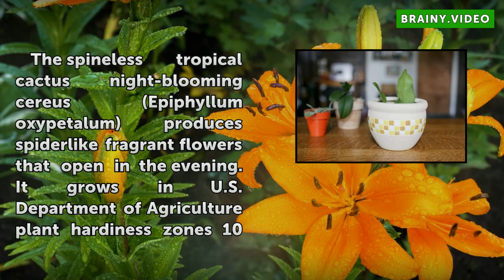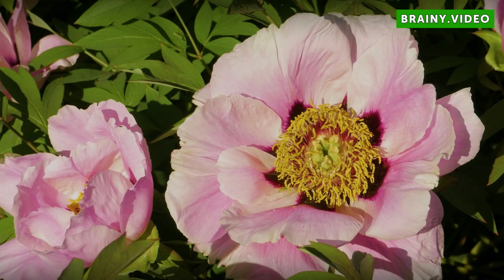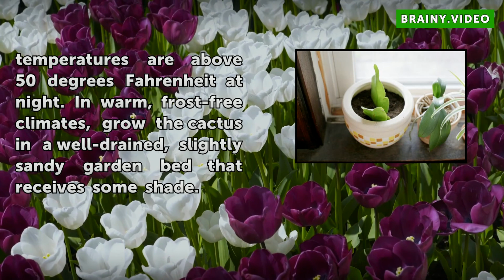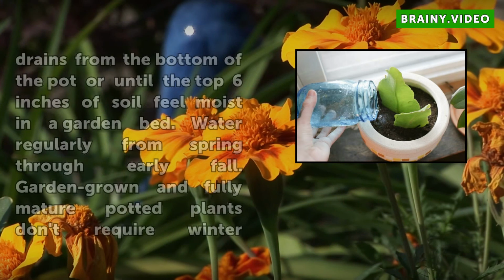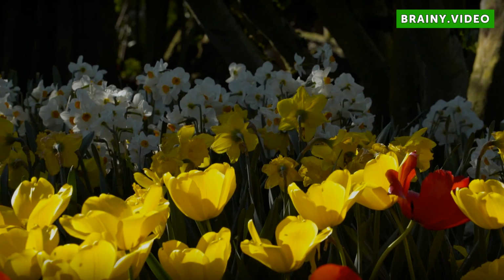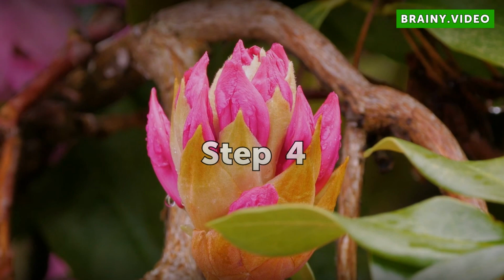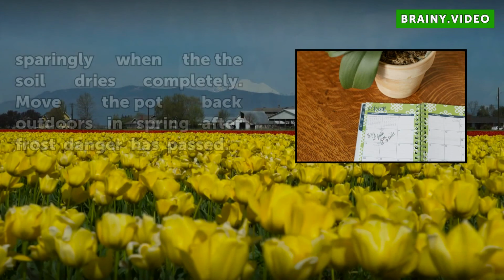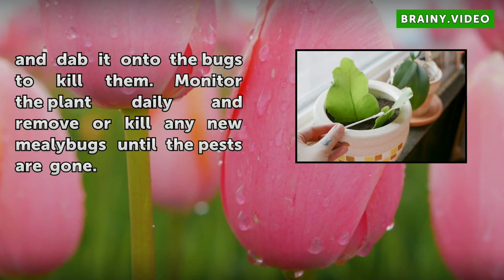How to Take Care of Night-Blooming Cereus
How to Take Care of Night-Blooming Cereus. The spineless tropical cactus night-blooming cereus (Epiphyllum oxypetalum) produces spiderlike fragrant flowers that open in the evening. It grows in U.S. Department of Agriculture plant hardiness zones 10 through 11 and it doesn't tolerate any frost, but it grows well as a houseplant or as a potted...

Table of contents How to Take Care of Night-Blooming Cereus
Things You'll Need 00:54
Step 1 01:17
Step 2 01:50
Step 3 02:35
Step 4 03:11
Step 5 03:38
Step 6 04:06